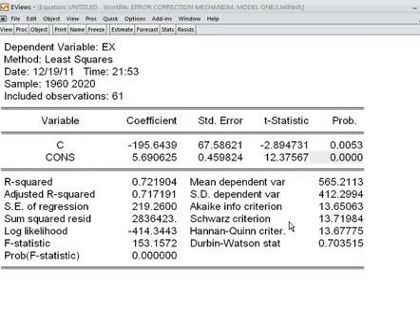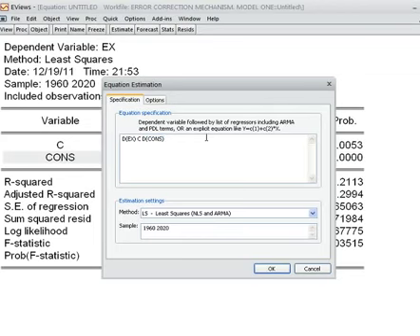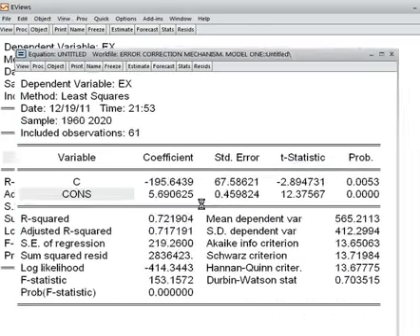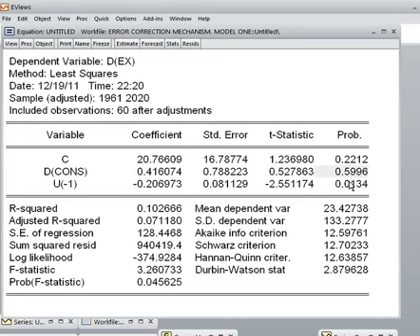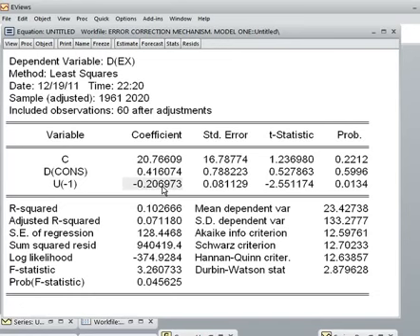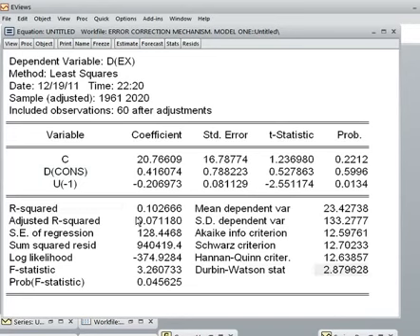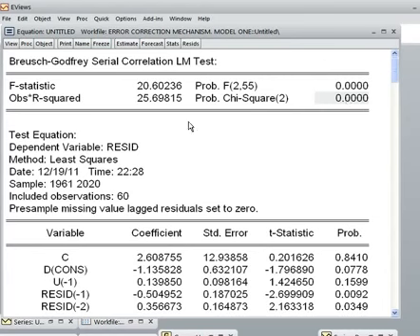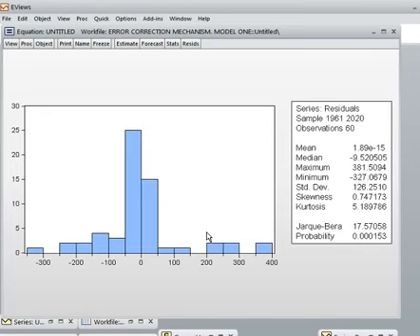Engle Granger ECM Model One Part 4 of 5 EVIEWS